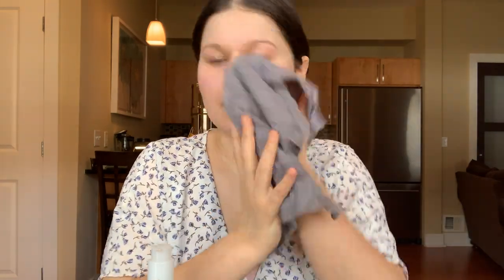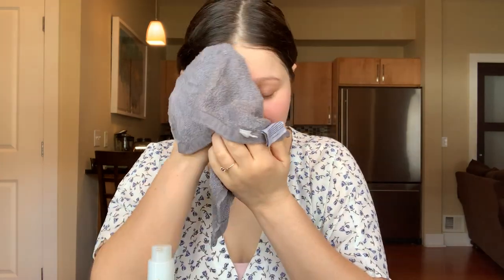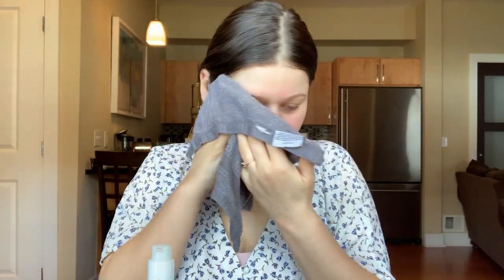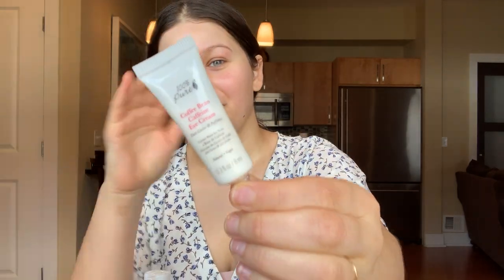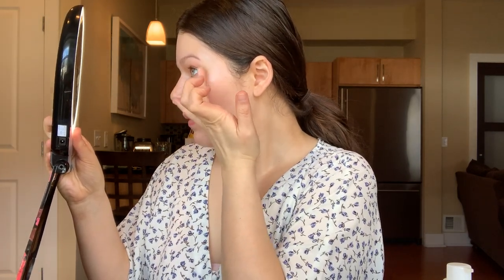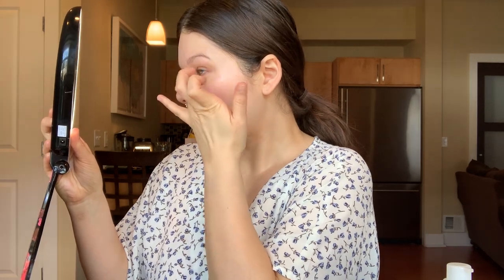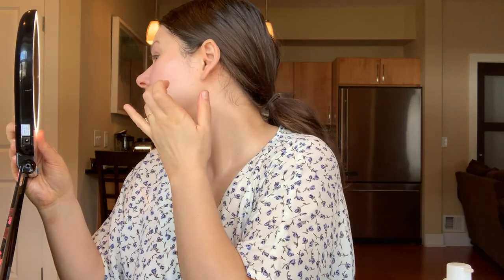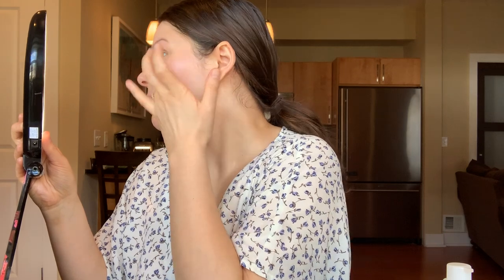Get Ready With Me Clean Beauty Spring Edition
Happy Spring Beauties! I filmed this last moth before we were staying from home. This video includes all my favorite current clean beauty products that I use every morning to get ready for my day. Sending you all so much love.

Xo,

G

Oil Cleanse: Wilder North Blue Chamomile Cleansing Oil

Gel Cleanse: Indie Lee Brightening Cleanser

Toner: Josh Rosebrook Hydrating Accelerator

Serum Boost: Josh Rosebrook

Serum: Wilder North Blue Serenity Serum

Serum: Leah Lani Siren Serum

Eye Cream: 100% Pure Coffee Bean Eye Cream

Balm: Leah Lani Bless Balm

Deodorant: Freedom

Rad Soap Co: Deo Spray

BB Cream: Coola Tinted BB Cream in Light

Cover up: RMS Un Cover Up Shade 22

Brows: Plume Nourish & Define in shade Cinnamon Cashmere

Brow Gel: Jane Iredale Pure Brow Gel in Brunette

Lip Serum: Fit Glow Beauty Rosè

Highlighter: Cocokind Mai Light

Perfume: Bless Aromatherapy Essence by Leah Lani